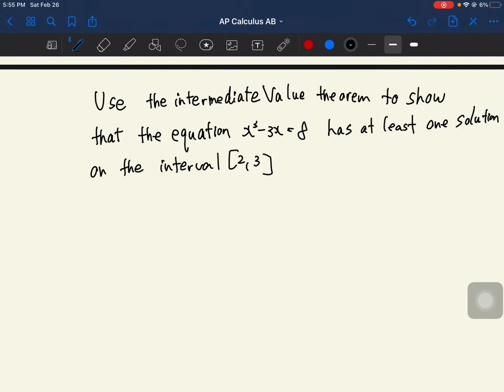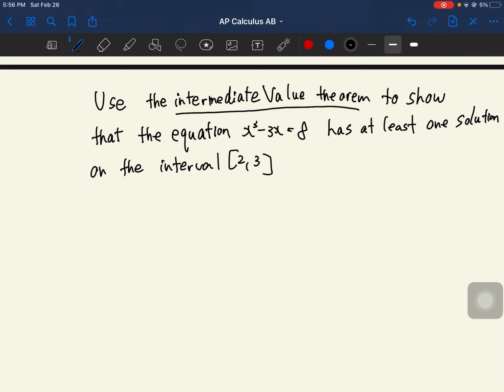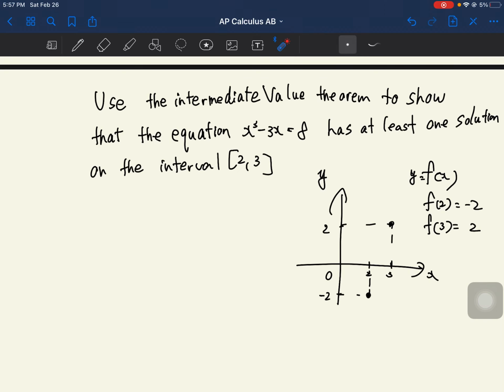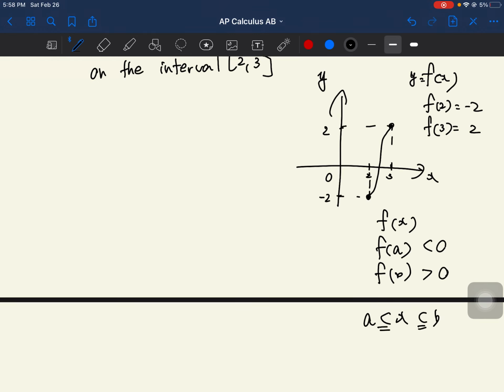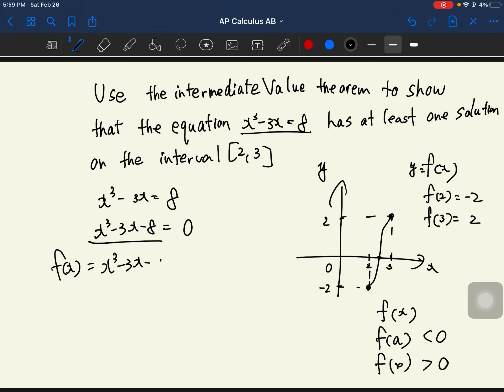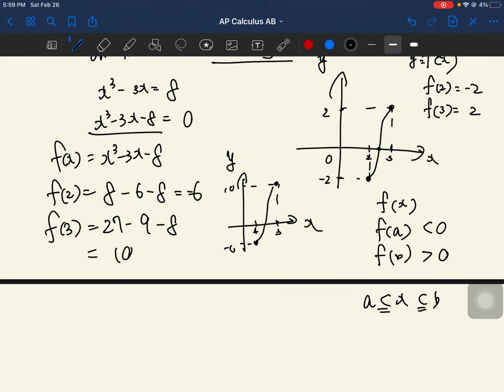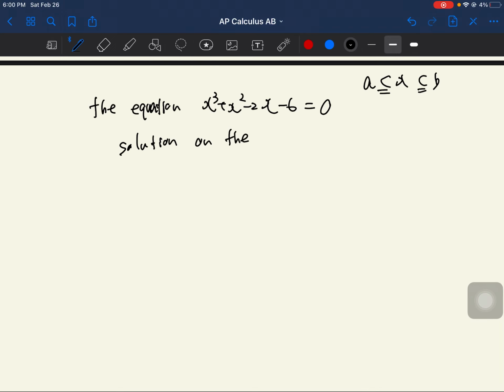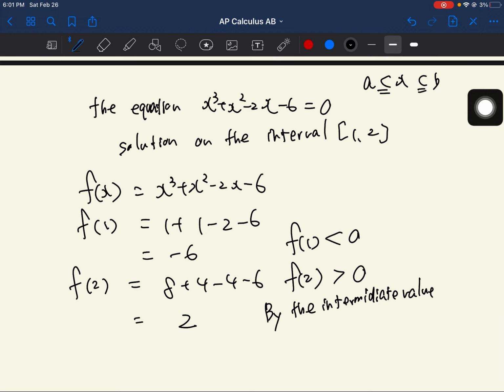The intermediate value theorem | AP Calculus AB